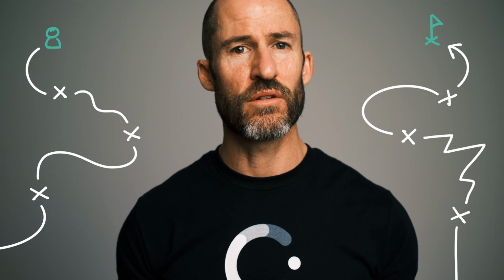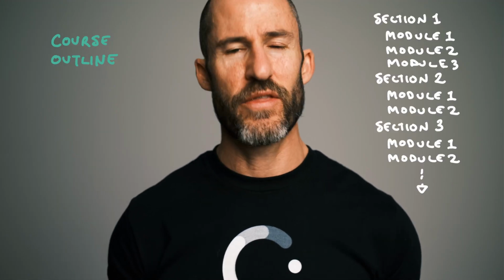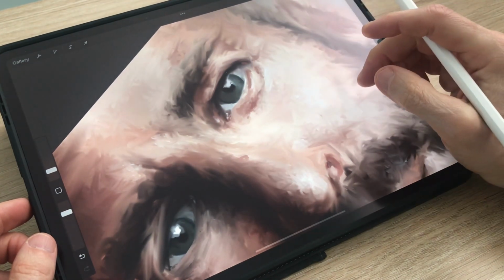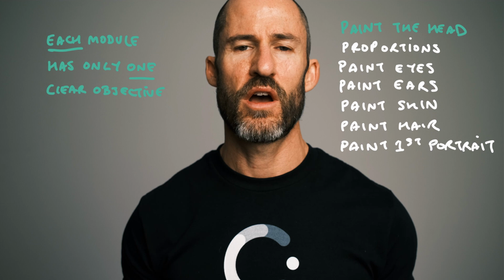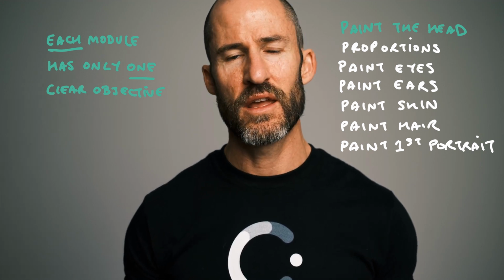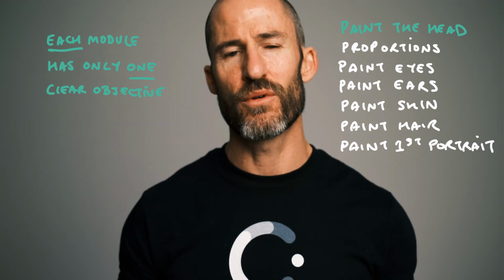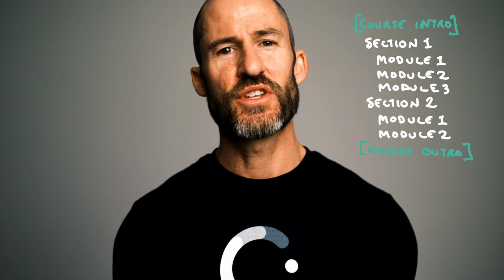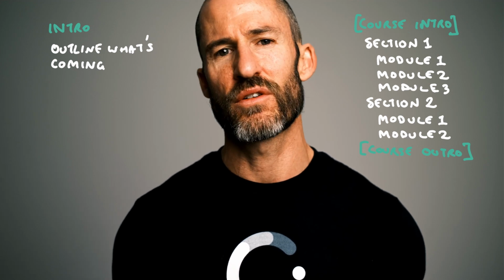How to Create an Outline for an Online Course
Learn how to map the journey of your online course. I'll cover how to outline the course and set up the course progression.